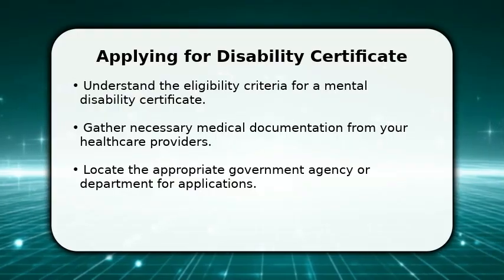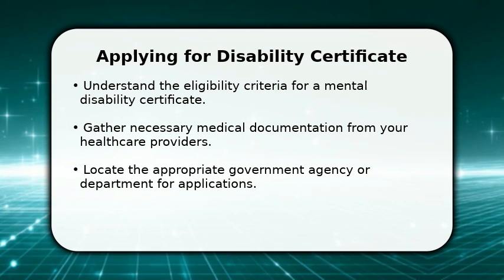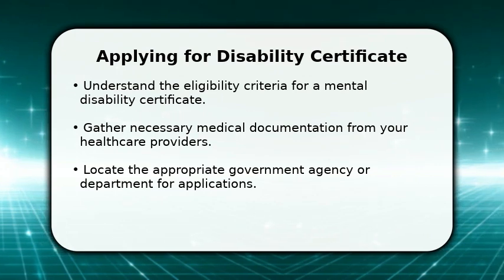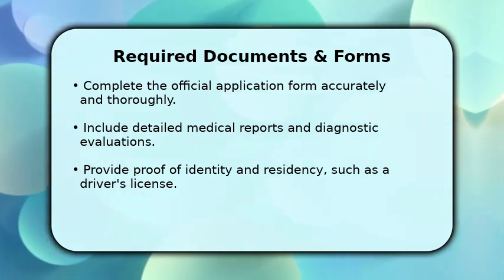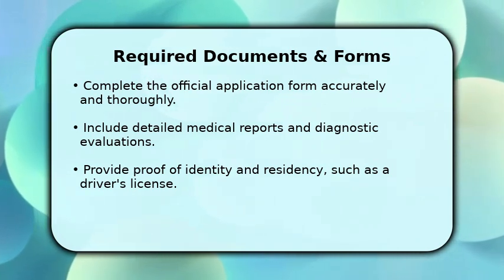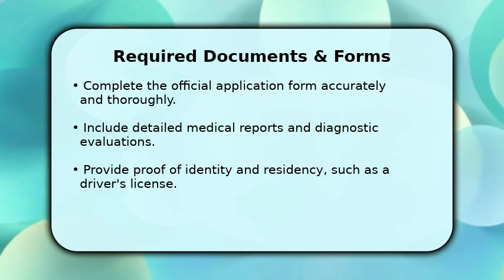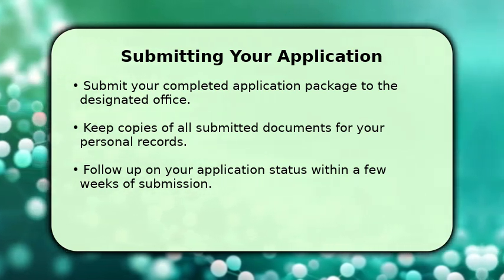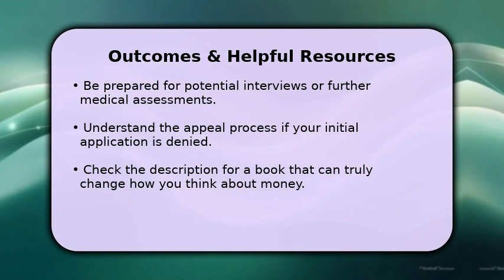How to Apply for Mental Disability Certificate (Easy Method)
Are you struggling with mental health issues and need a disability certificate? In this video, we will guide you through the easy method of applying for a mental disability certificate. We will cover the necessary documents required, the step-by-step process, and tips to ensure a smooth application process. Whether you're dealing with anxiety, depression, or any other mental health condition, this video will provide you with the information you need to get the support you deserve.

mental disability certificate, how to apply for disability certificate, easy method of applying for disability certificate, mental health issues, disability benefits, certificate application process, required documents for disability certificate, step-by-step guide for disability certificate, tips for smooth disability certificate application